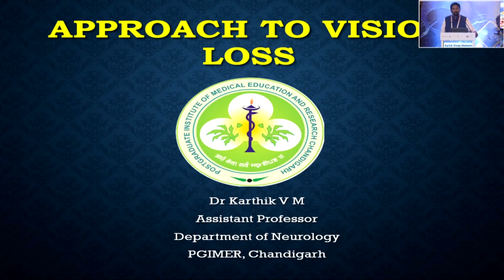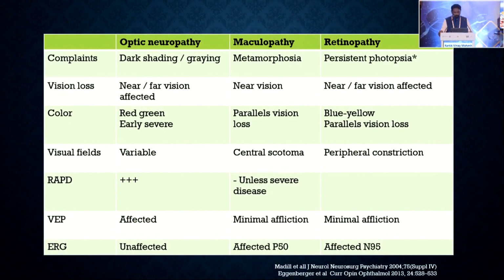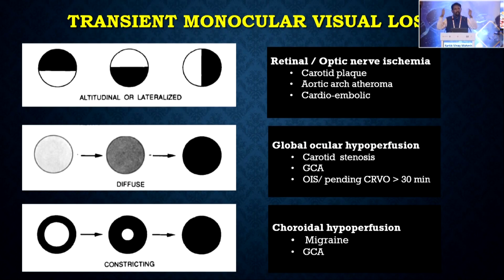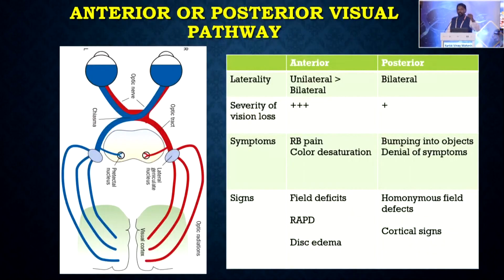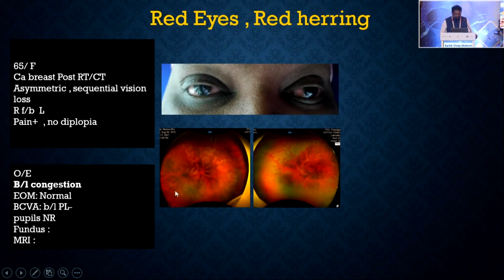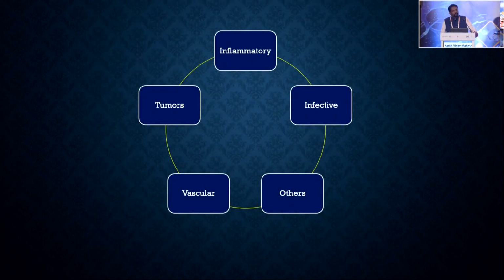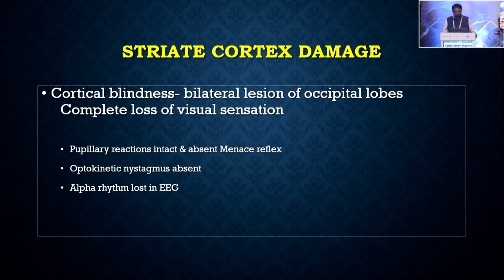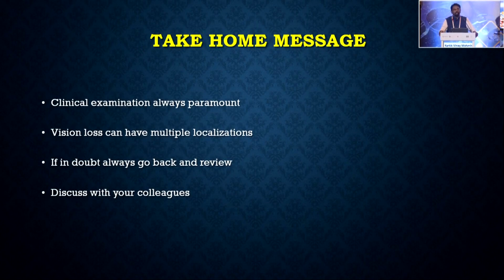Loss of Vision: how to Localise Clinically by Dr. Kartik Vinay Mahesh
Session 5, Neuro-Opthalmology
Day 3, 24th August,
Hall A